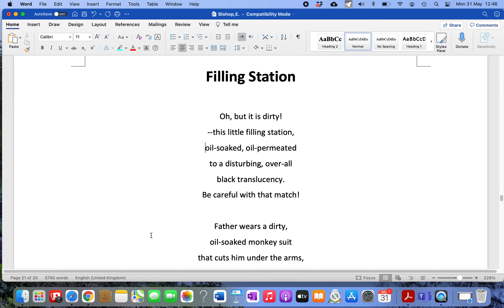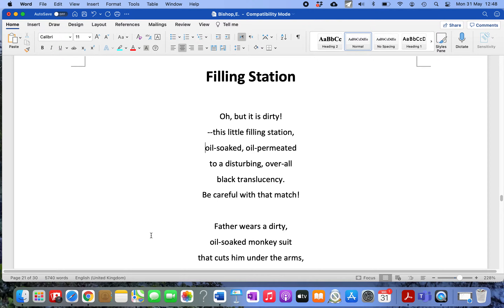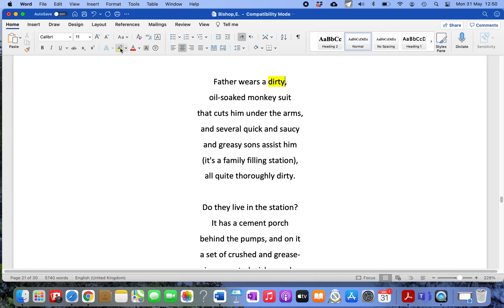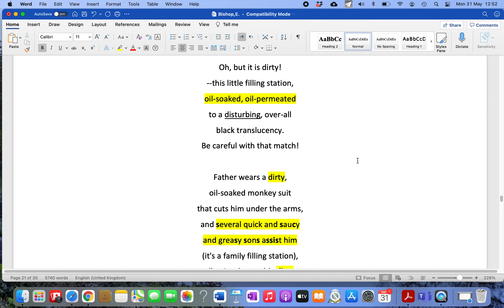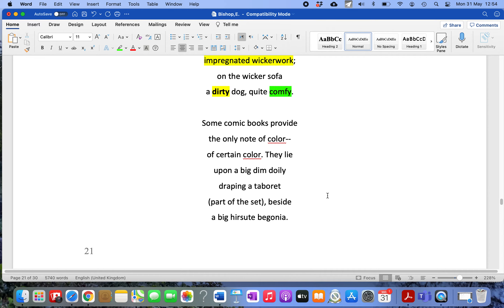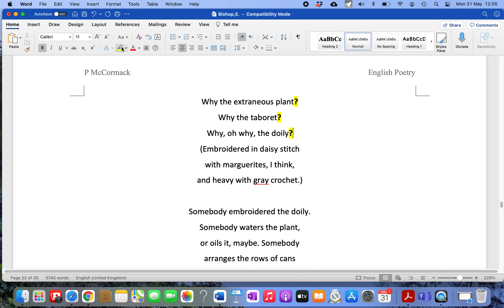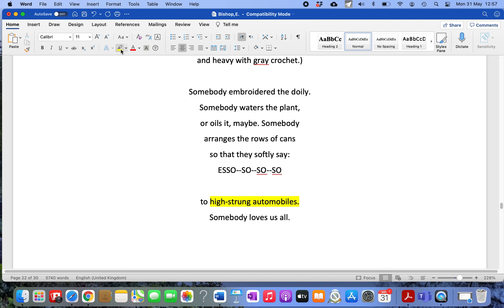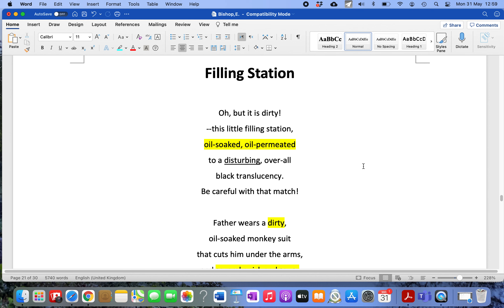Analysis of 'Filling Station', by Elizabeth Bishop